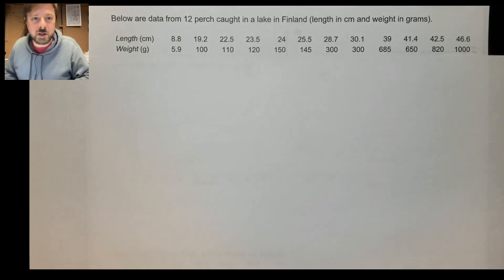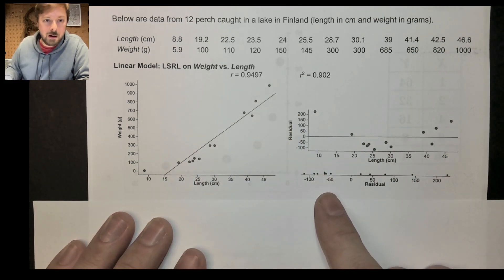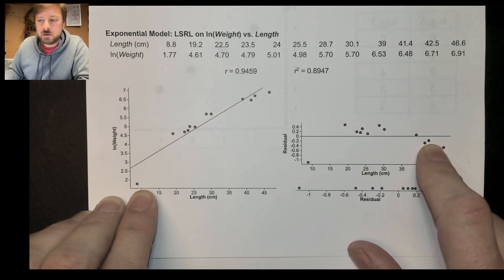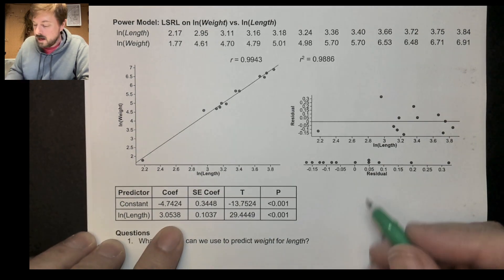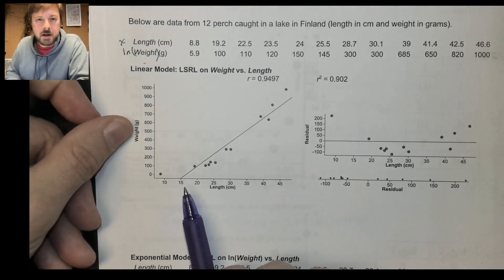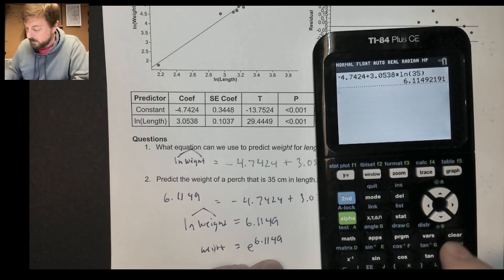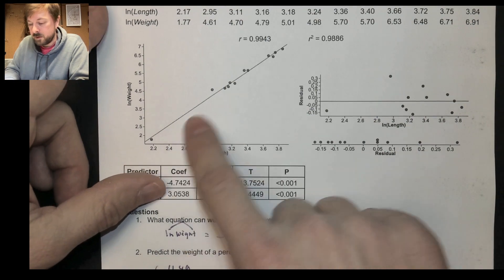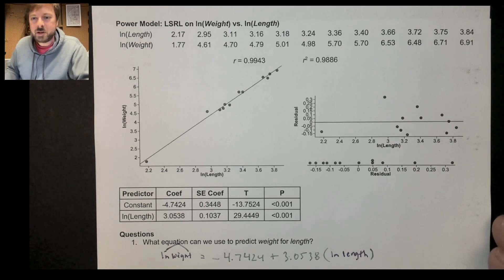AP Statistics: Selecting a Non-Linear Model by Analyzing Residual Plots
Here we consider some data on the weights and lengths of a sample of fish caught in Finland.  We will look as residual plots to decide if the true form of the association is linear, exponential, or power.